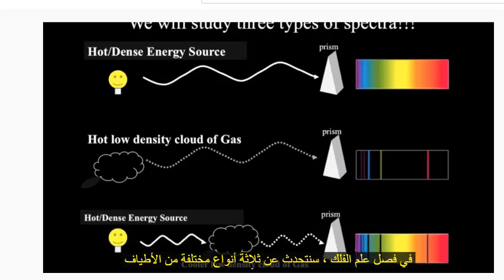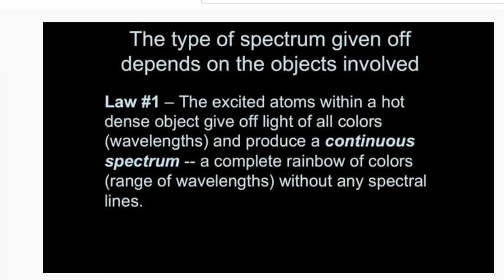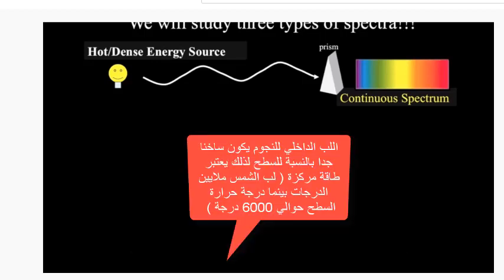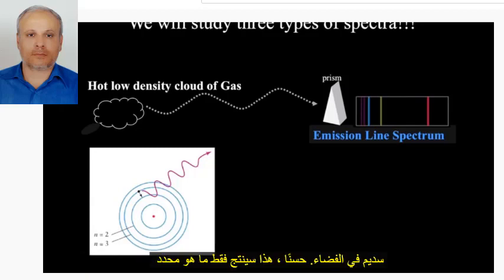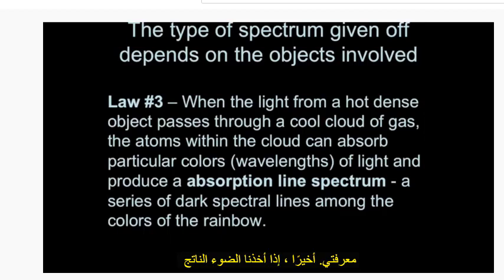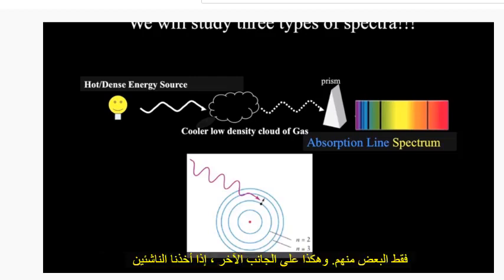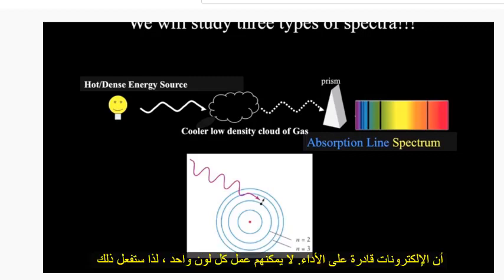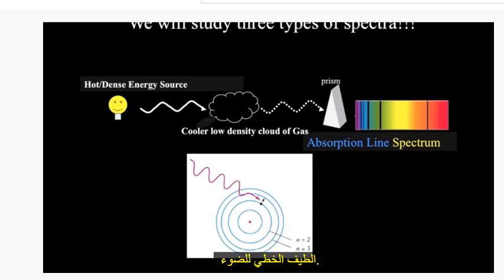Introductory Astronomy Different Types of Spectra أنواع الأطياف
نواع الأطياف .. طيف الإنبعث الخطي و المتصل  و طيف الإمتصاص
و كيفية حدوث كل طيف
ثانوية عامة